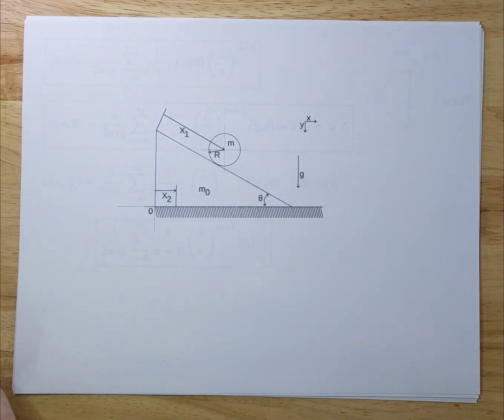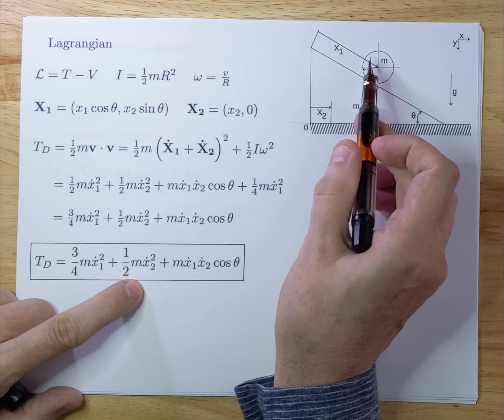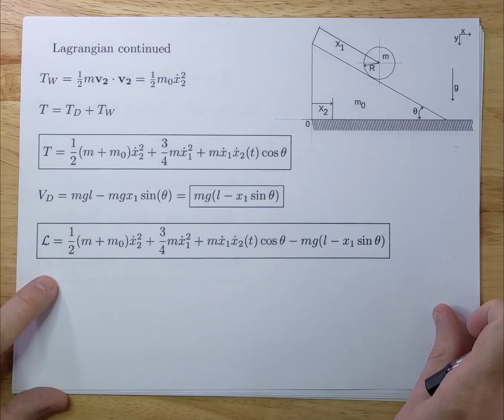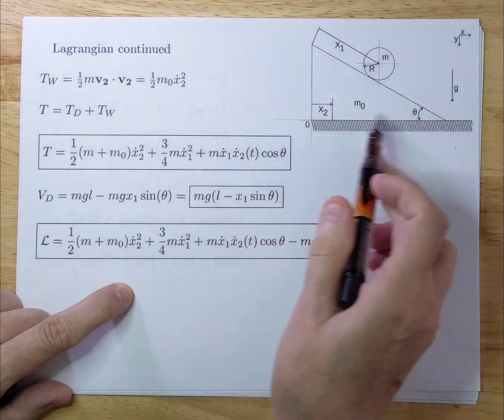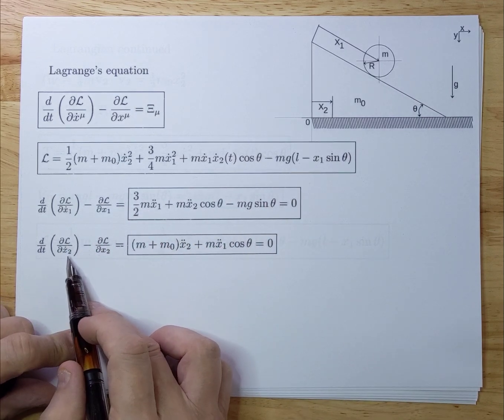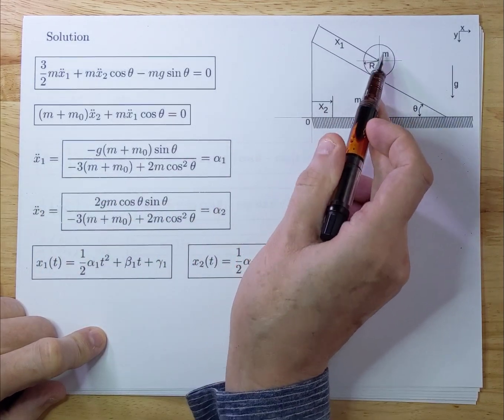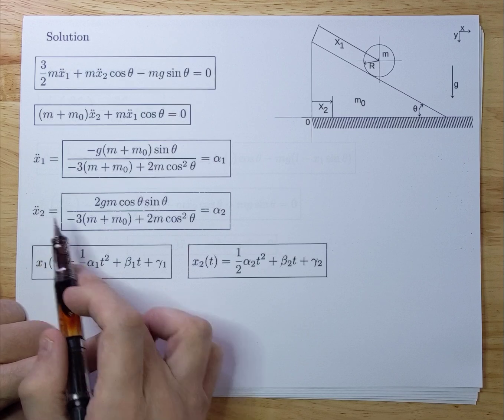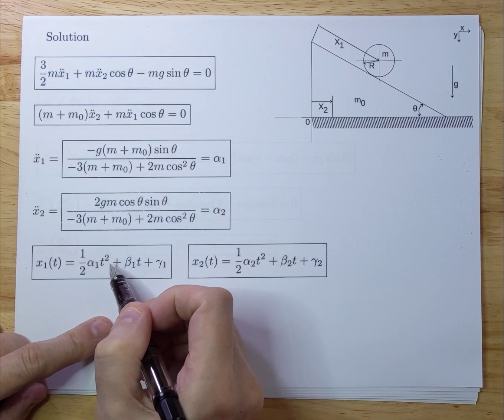Rolling disk on sliding wedge. Lagrangian Mechanics.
This video will calculate the acceleration of a disk that rolls down from a wedge that itself is moving on a table.